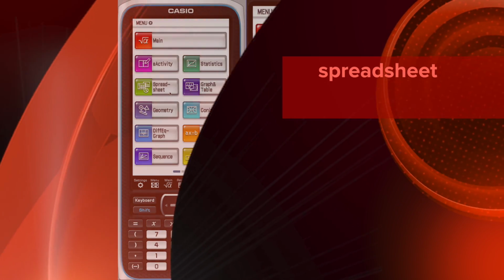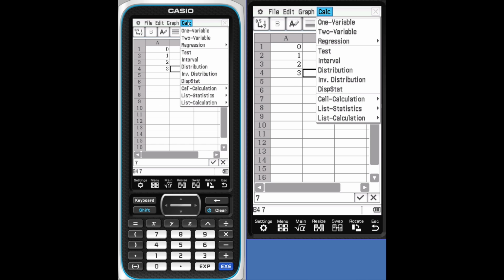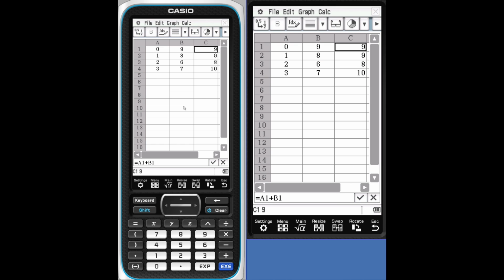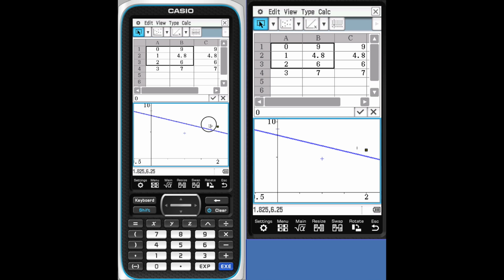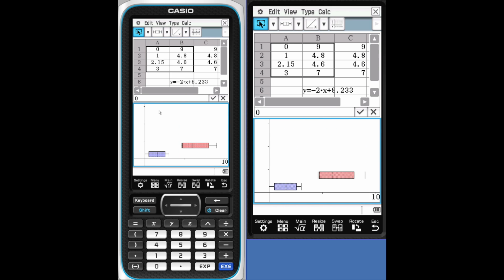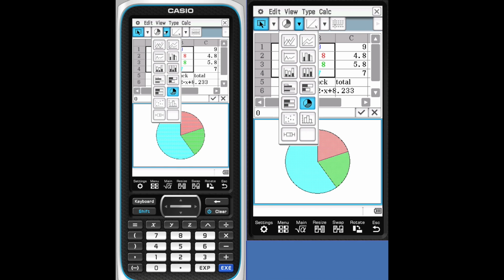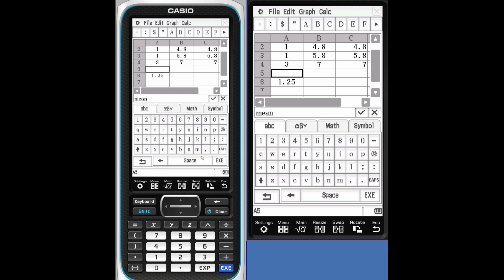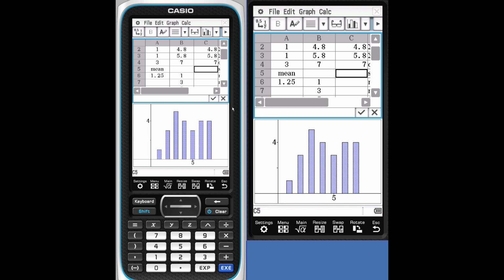Classpad fx-CP400 Spreadsheet